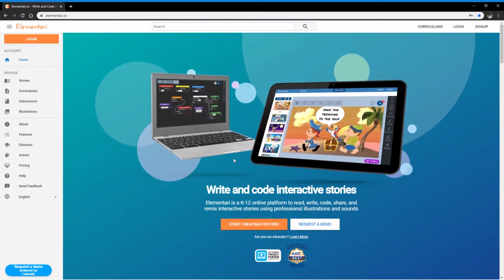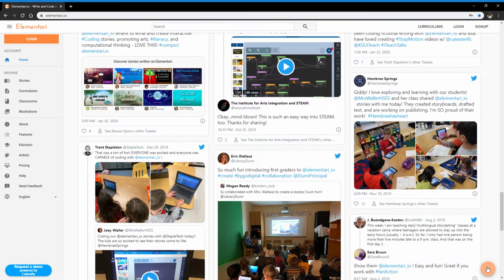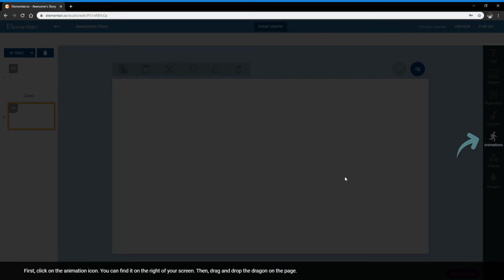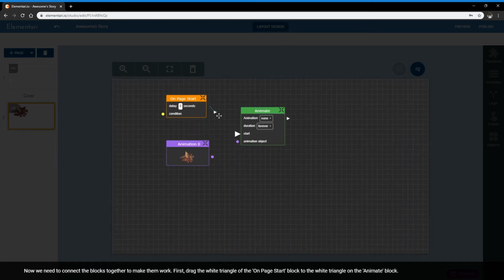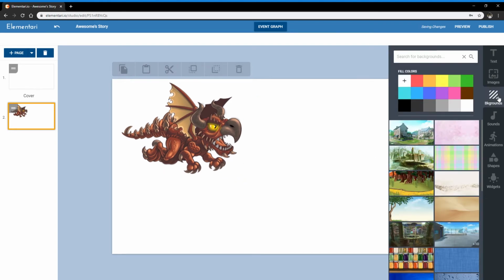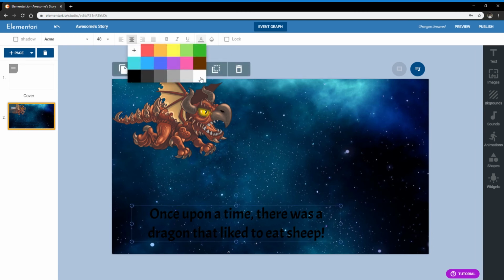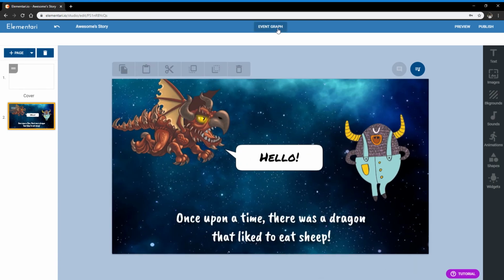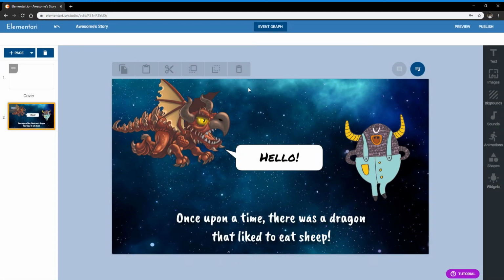Elementari Walkthrough - Create and Code Interactive Stories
Your students can write and code interactive stories using professional illustrations and sounds. This video will walk you through how to get started with Elementari.